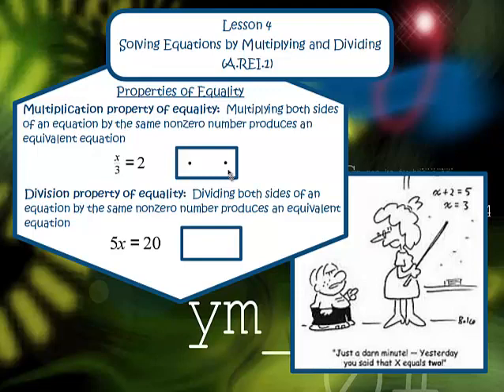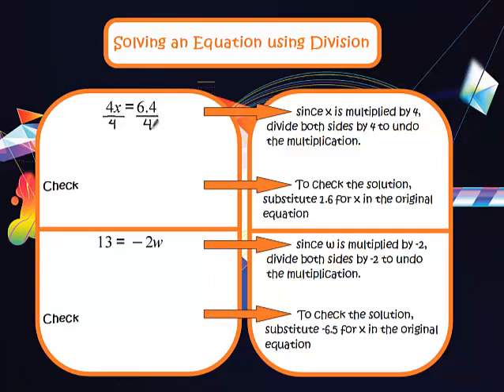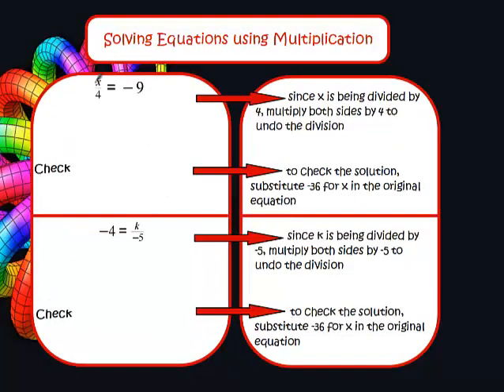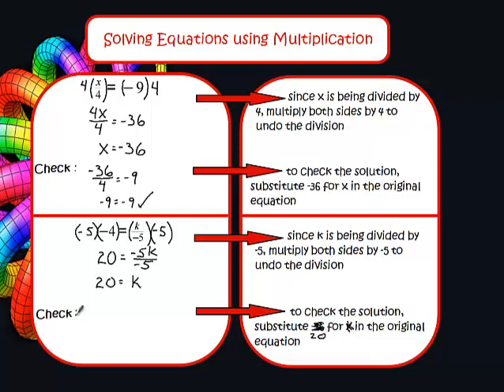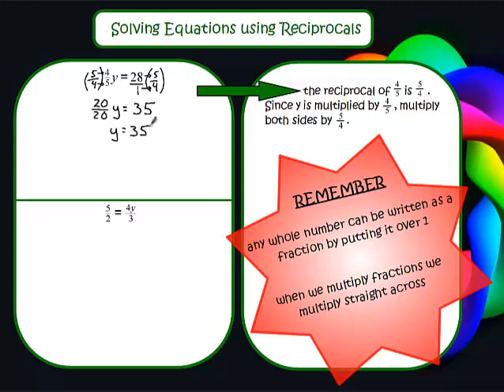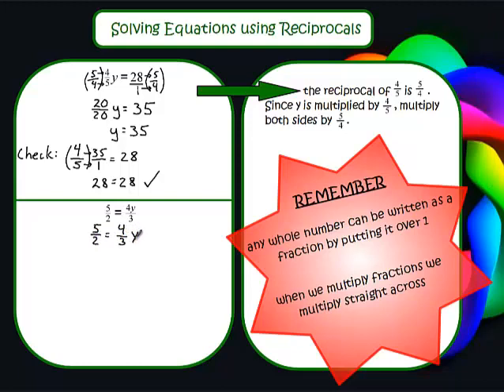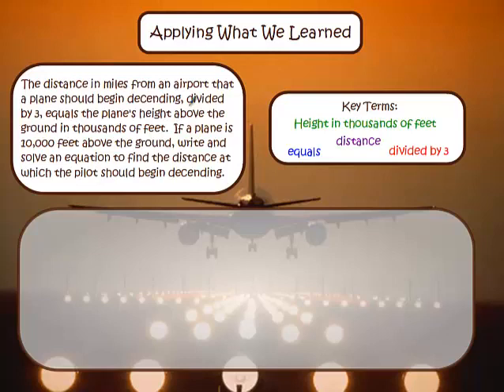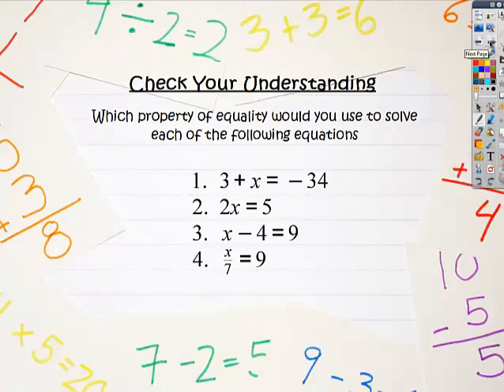Algebra1, Unit 1, Lesson 4